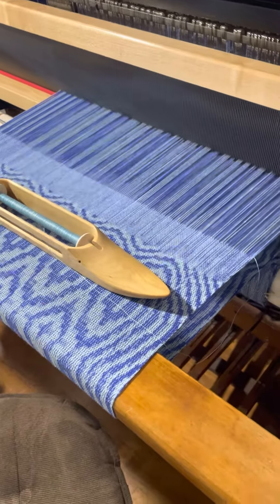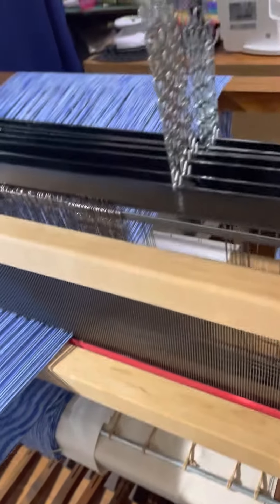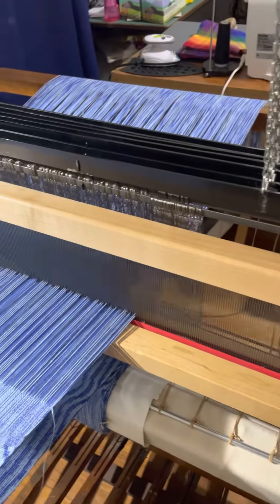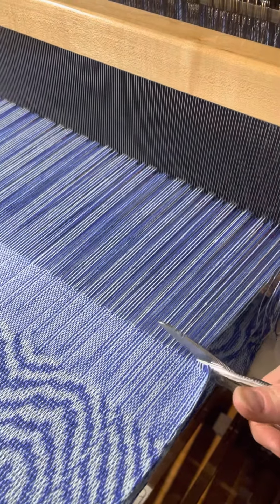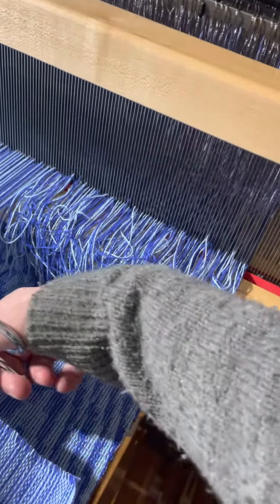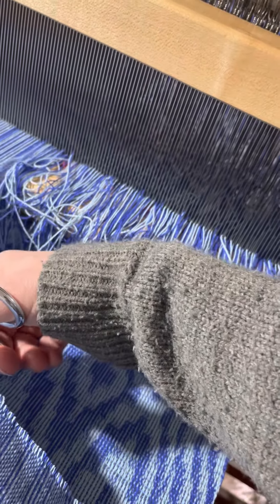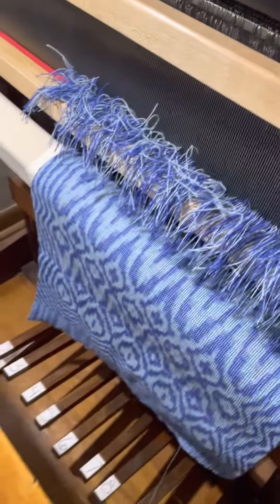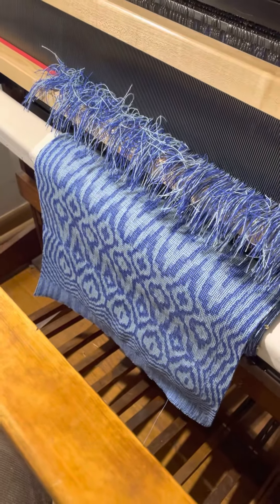Cutting your project off of the loom.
Cutting your project off the loom can be scary because it is so final!  But it is necessary and be a great way to relieve yourself of any tension that’s built up in your shoulders.

Sorry for the portrait mode and the awful recording; I had to use my phone as the camera batteries died.  Oops!